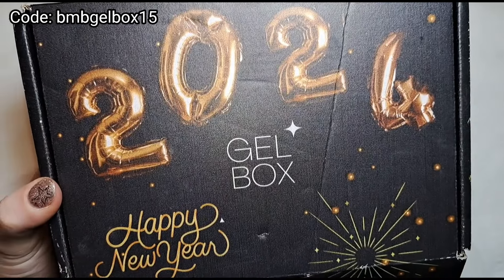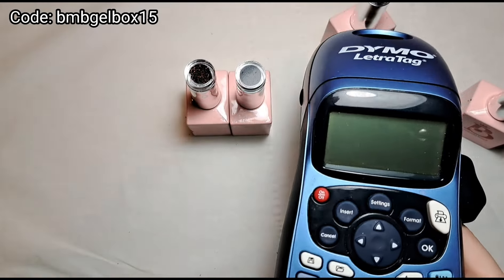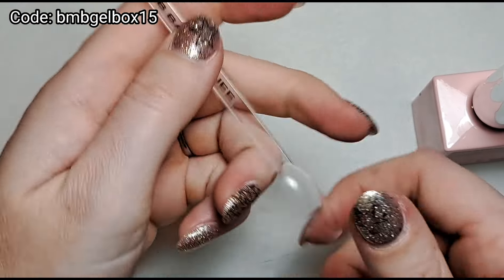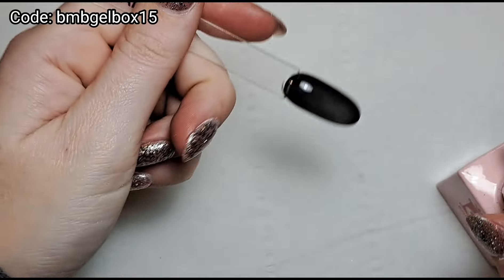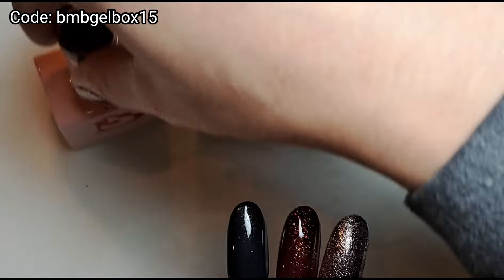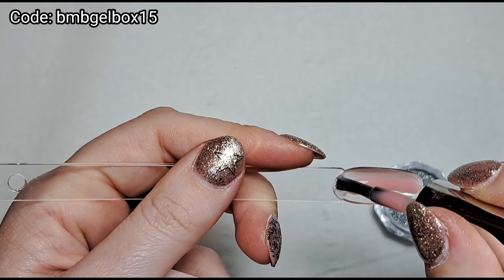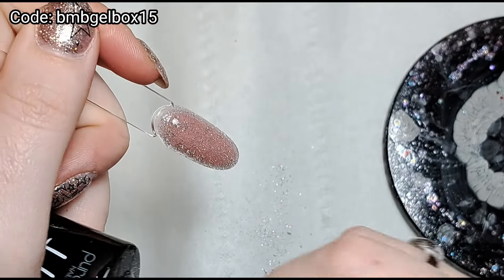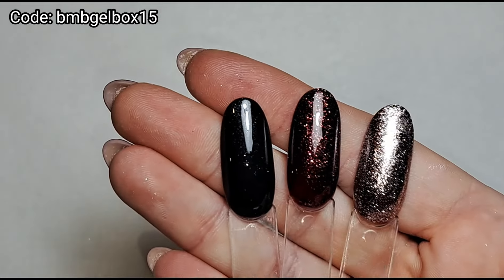HAUL: Gel Box UK January Monthly Subscription Box Unboxing - Loose Reflective Glitter Swatching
Hi Everyone,

In this video I am showing you what comes in the January GelBoxUK box.

Instagram.com/tiasbeauty_uk

Instagram.com/sparklesuppliesuk